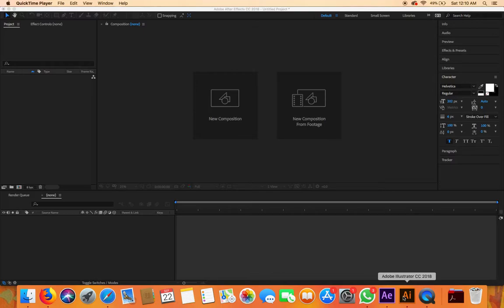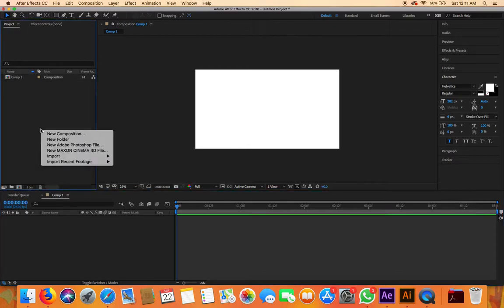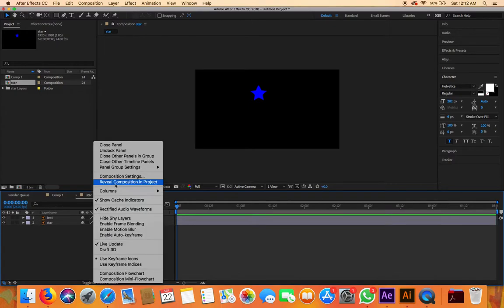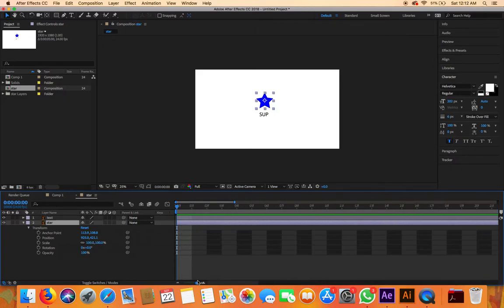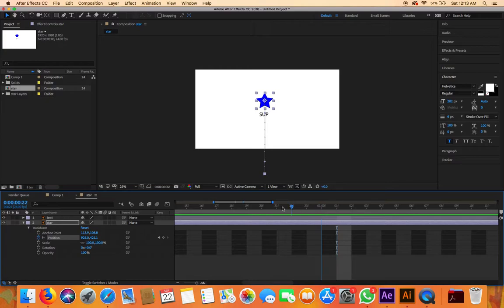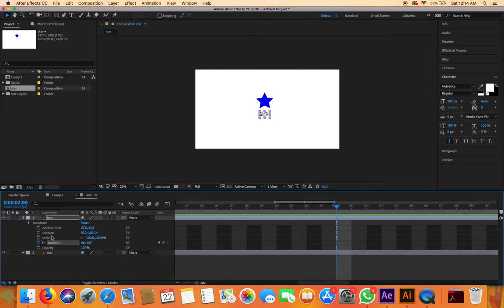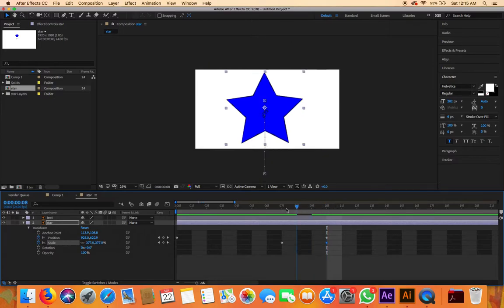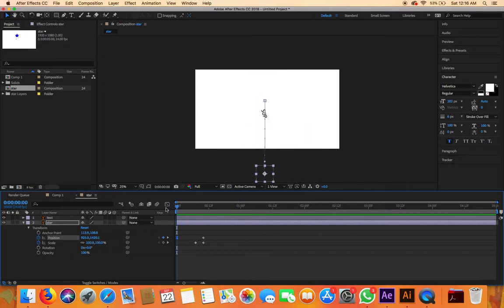After Effects: How to change image and text positions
Hey, hope this helps!